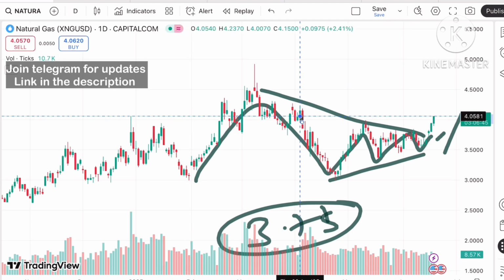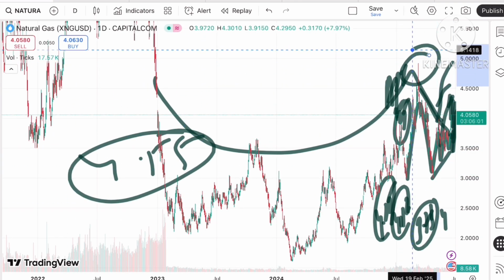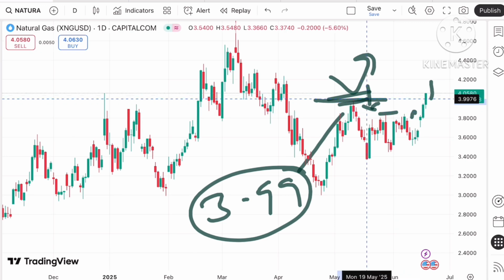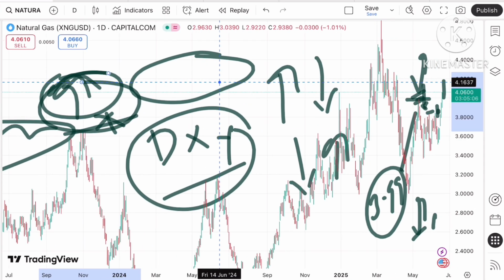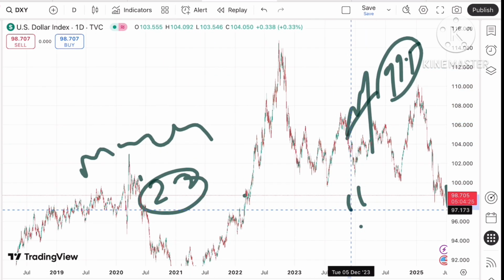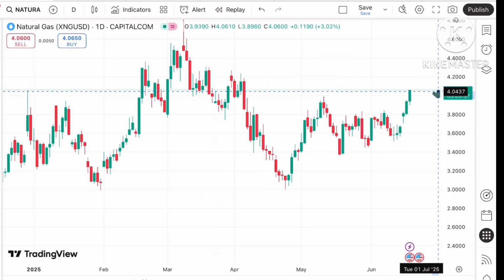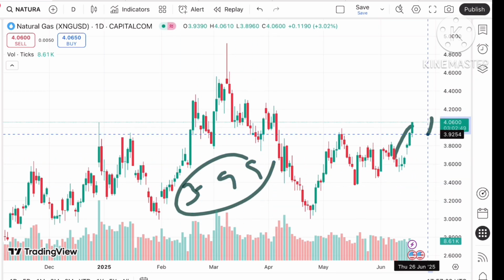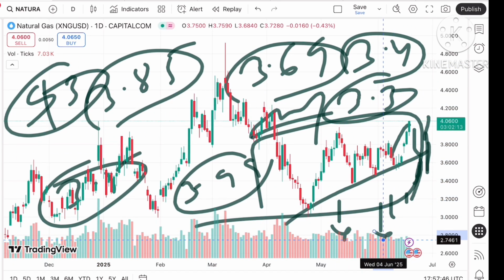Natural Gas Price Analysis🔥| 19 - 20 June 2025 | Natural Gas Forecast | Natural Gas News Today | XNG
Natural Gas price analysis for 19 - 20 June 2025 || Natural gas Analysis || 19 - 20 June 2025 || natural Gas Outlook || Is this The Best Time To Invest In natural gas?

UPI : deepakzbro@ybl

Twitter.com/deepakzbro